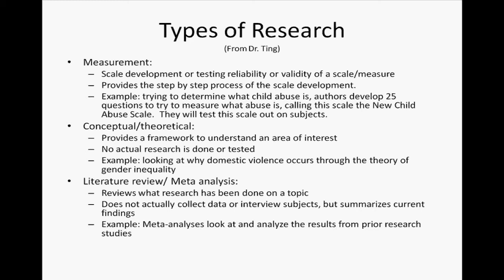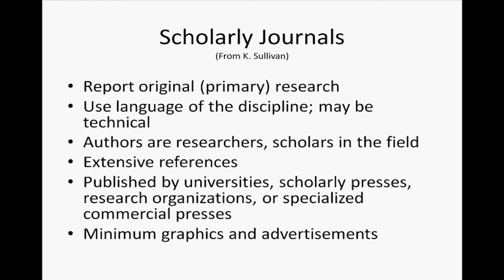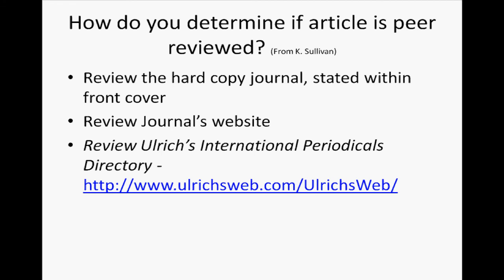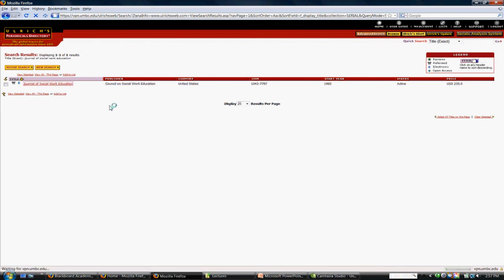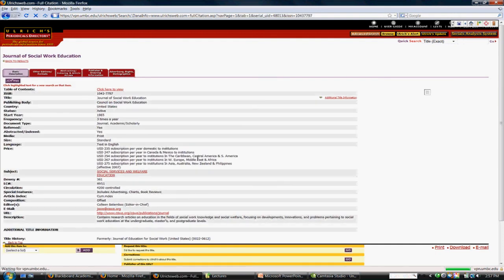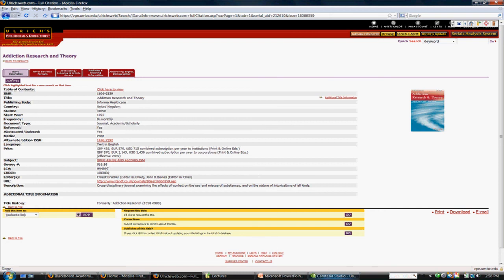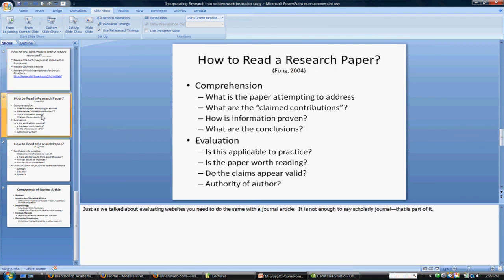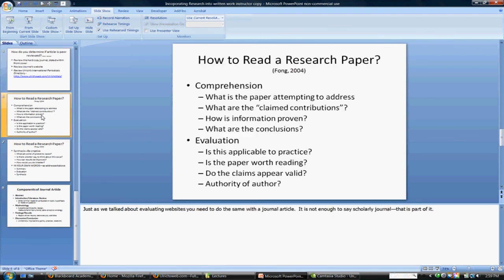Integrating research into your written work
UMBC Sowk 240--integrating research, how to determine scholarly journals, how to use Ulrich, and evaluation of journal articles